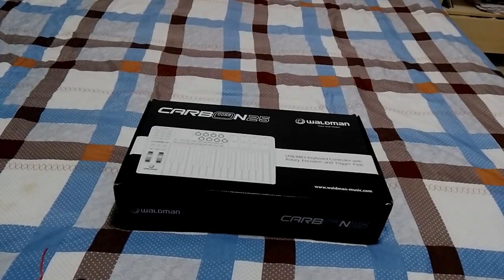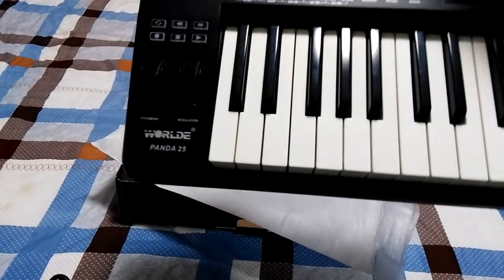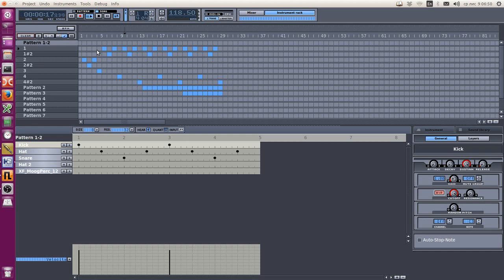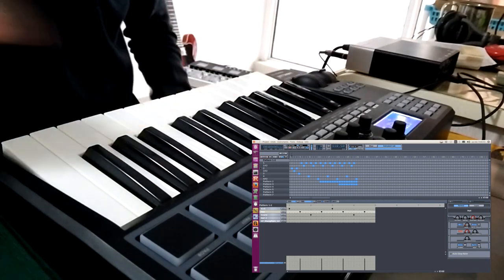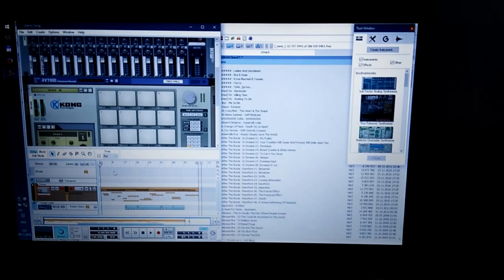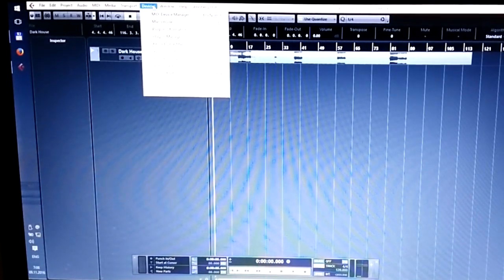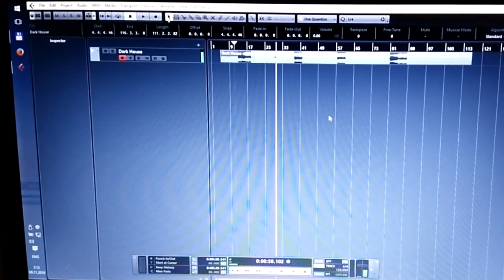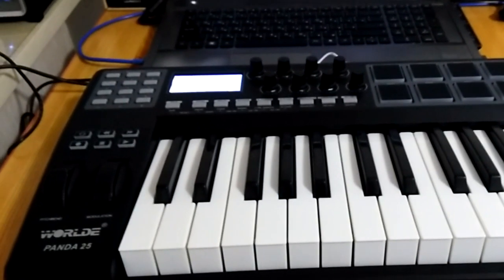Worlde (Ammoon) Panda 25 MIDI Controller overview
0:00 Unboxing
1:00 Overview
2:00 setup the MIDI controller in AMSynth
3:40 setup the MIDI controller in Hydrogen
6:30 setup the MIDI controller in FL Studio
7:20 setup the MIDI controller in Reason
9:15 setup the MIDI controller in Cubase

🇷🇺 Обзор миди-контроллера Worlde (Ammoon) Panda 25. Есть русские субтитры.